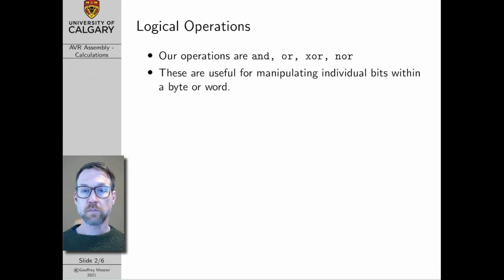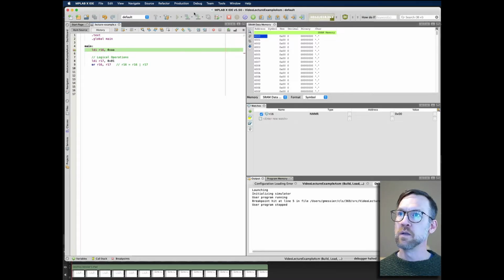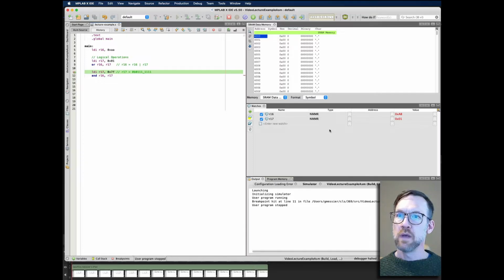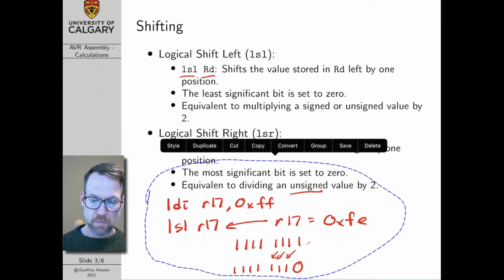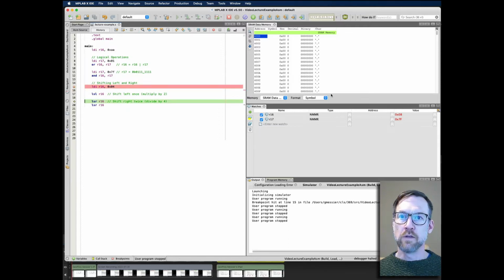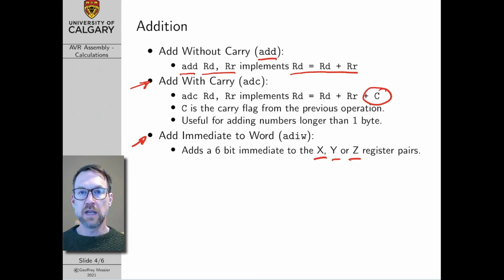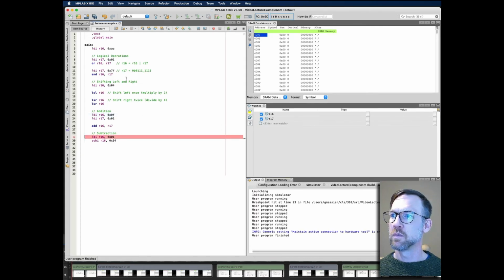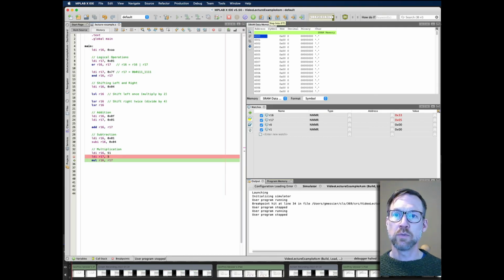Computer Architecture Lecture 12: Assembly Language (Operations)